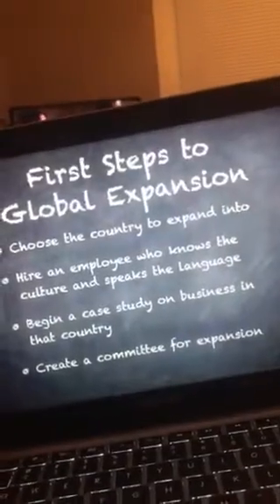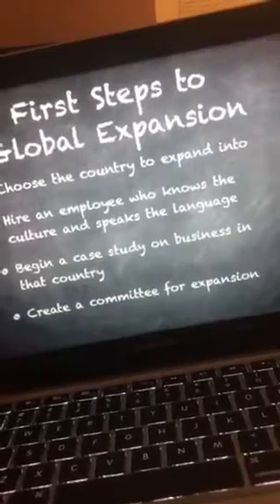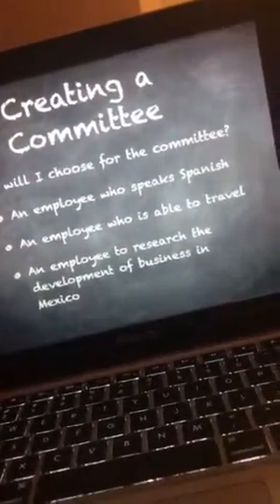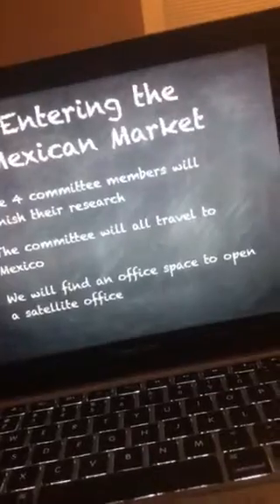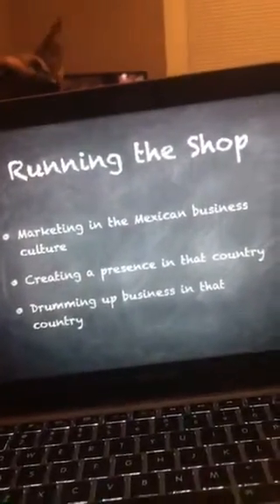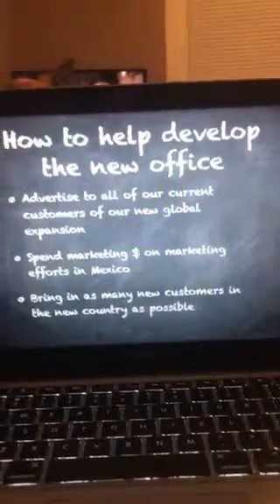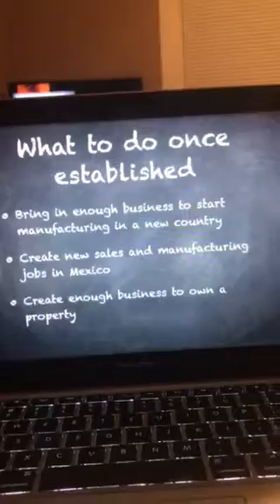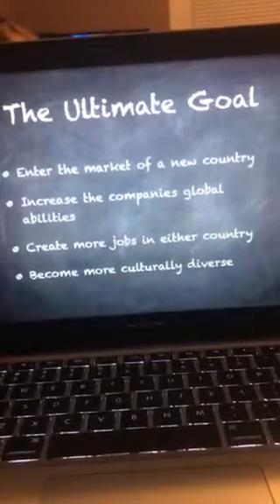Diving into the Mexican Business Culture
Expansion Across the border